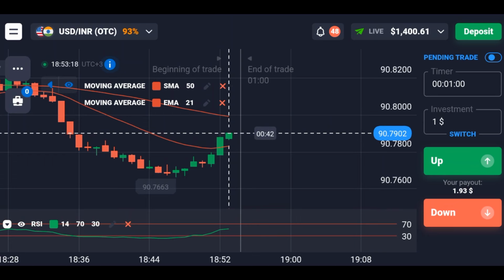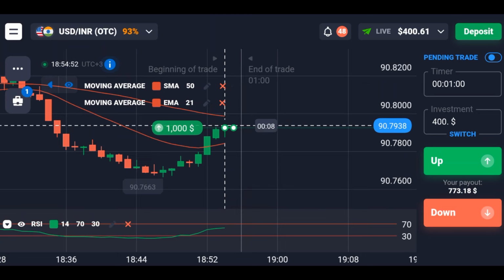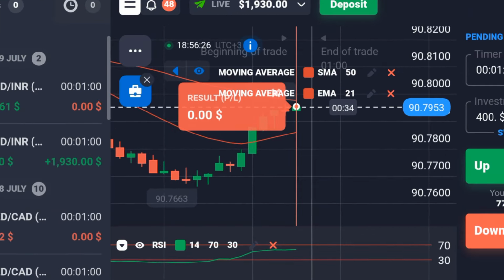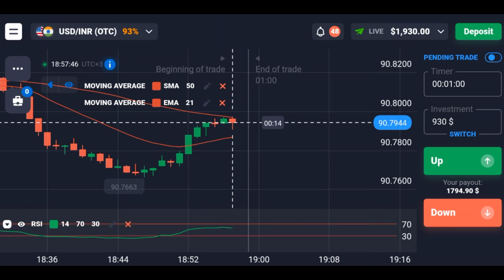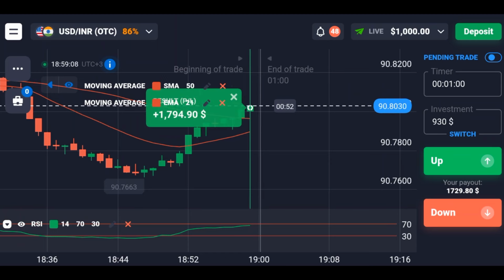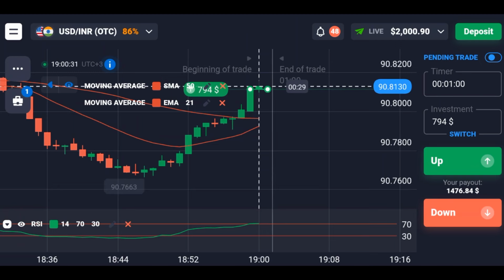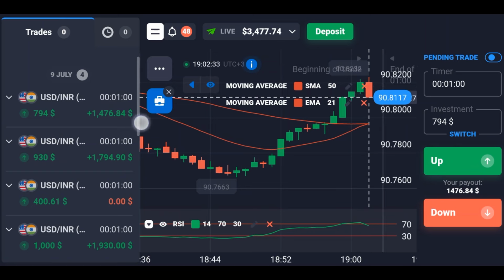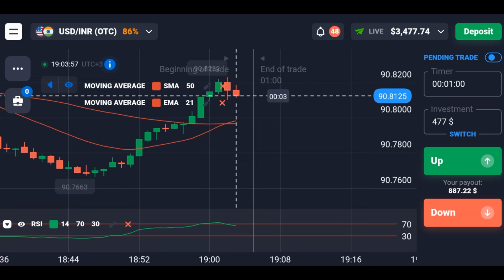USD/INR: Most Profitable OTC Pair in Quotex, Best for Beginners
Live Trading Signals are here! 🔙💲💹Join My Official JOON ONLINE Signals Go and register

How to Use the Quotex Signals by Joon!

Step 1. Find the Quotex Signals Tool
Step 3: Send me the account ID for your new account. Use the WhatsApp button at the bottom right corner of the website.
Step 4: I will send you a password. Enter it in the input field provided to unlock signals.